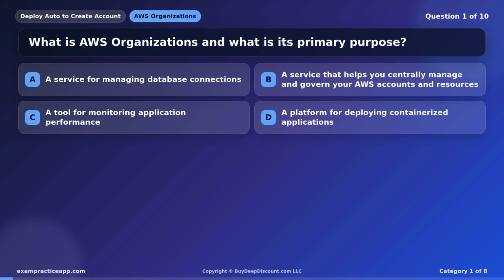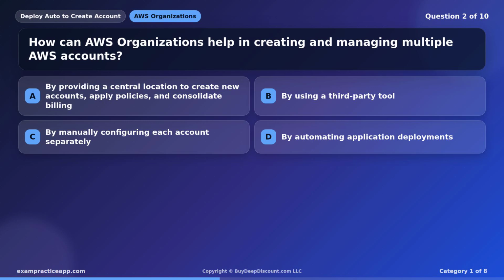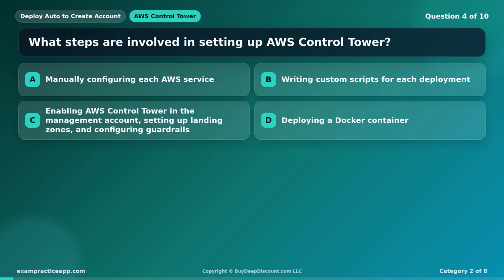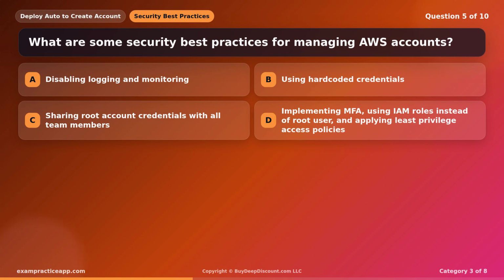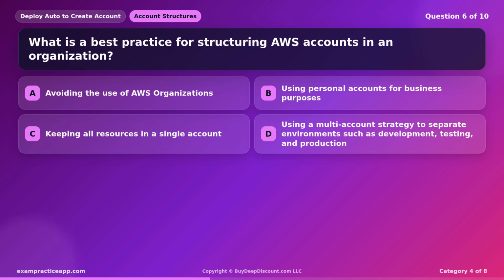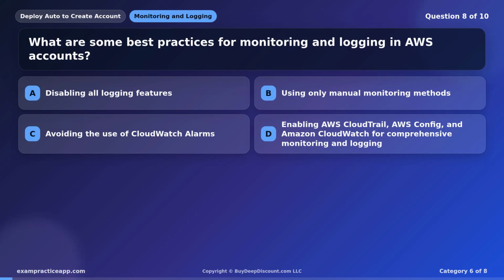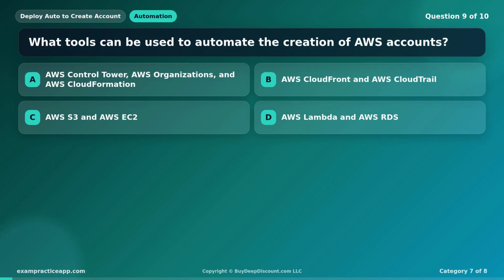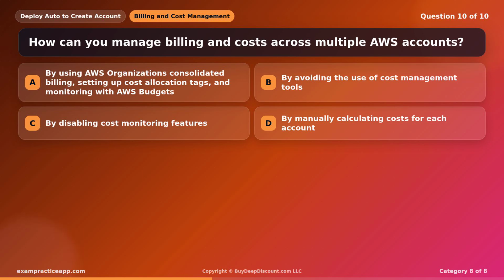Automating AWS Account Creation and Deployment | AWS Control Tower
Prepare for interview questions about automating AWS account provisioning using AWS Control Tower, Account Factory, AWS Organizations, CloudFormation StackSets, service catalog products, guardrails, and deployment automation.